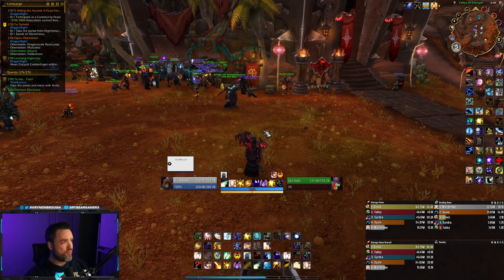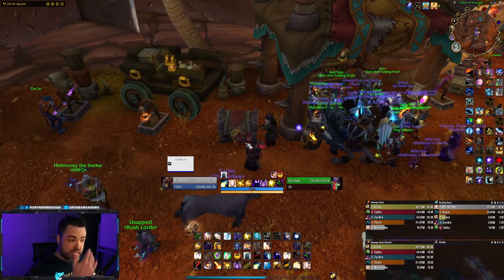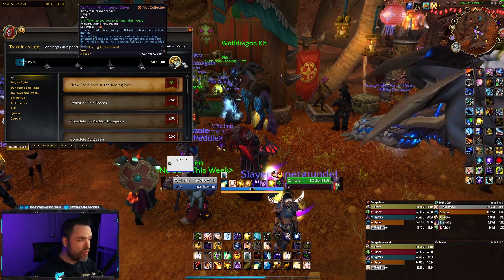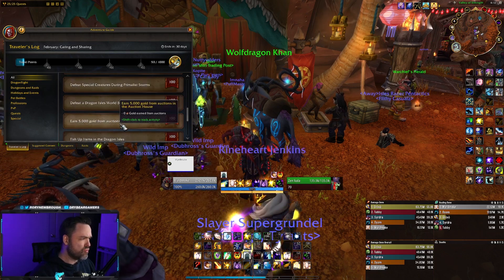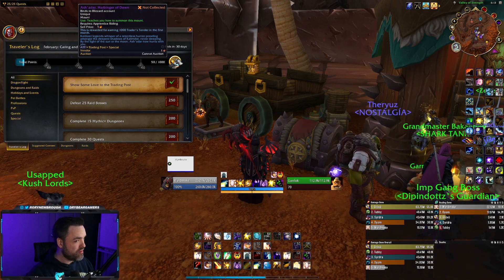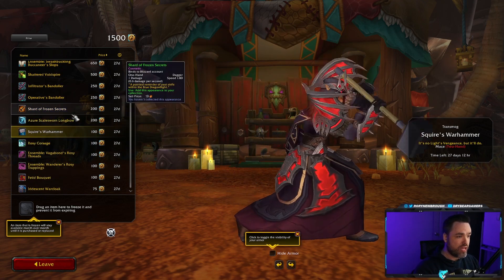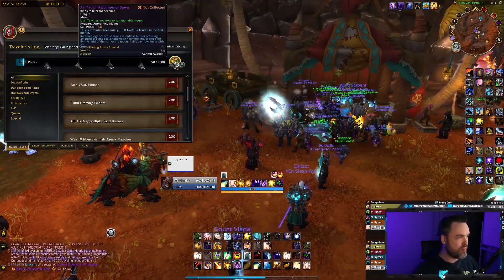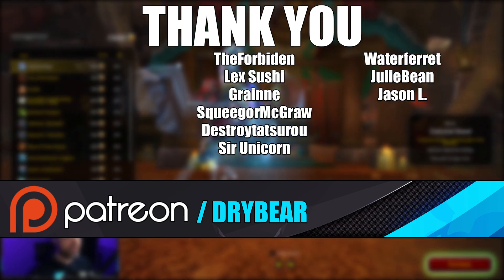Trading Post Guide (Location, Trader's Tender, Traveler's Log, etc.)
00:00 Introduction
00:29 Trader's Post

Stay up to date on what I'm doing!